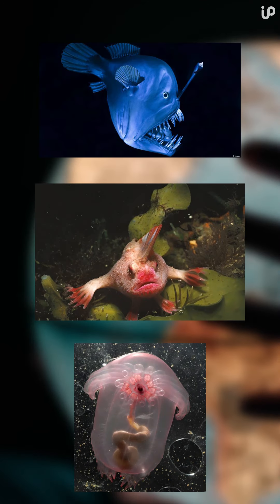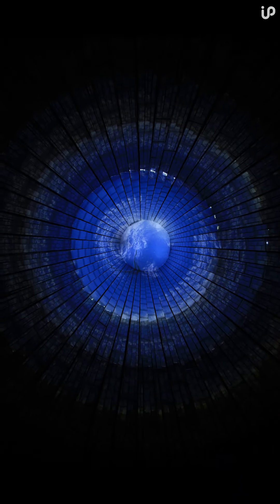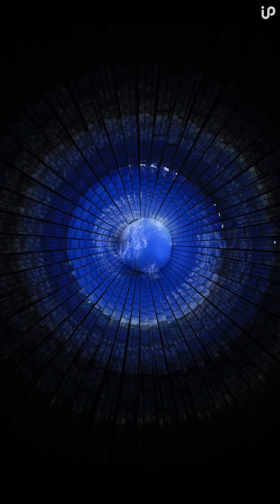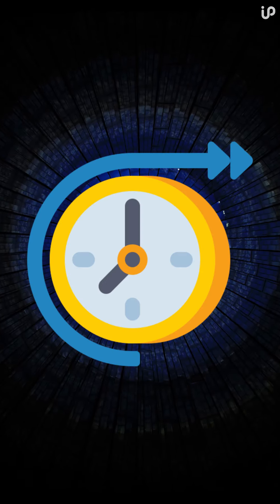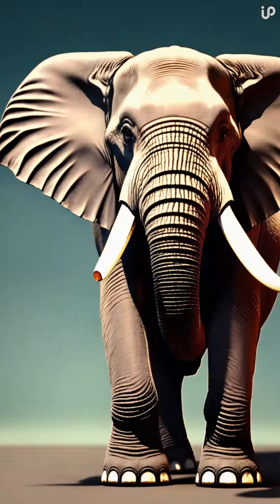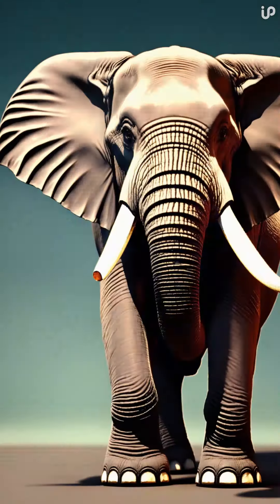Elephants can detect upcoming Danger - iPhohics